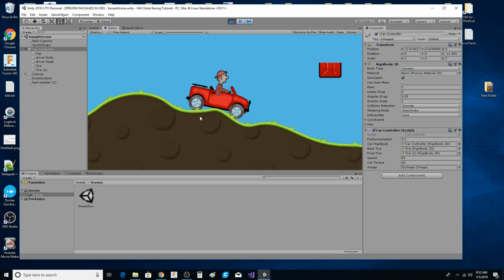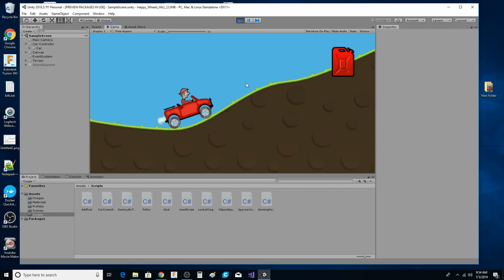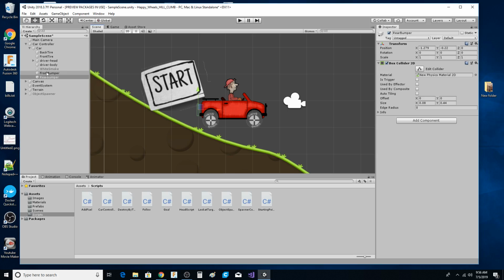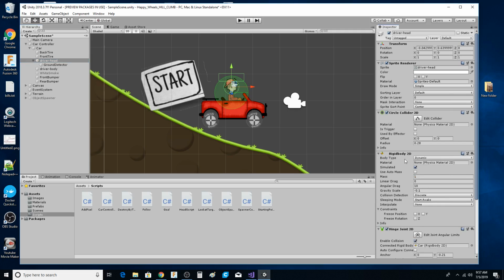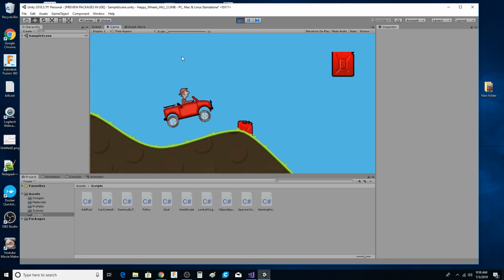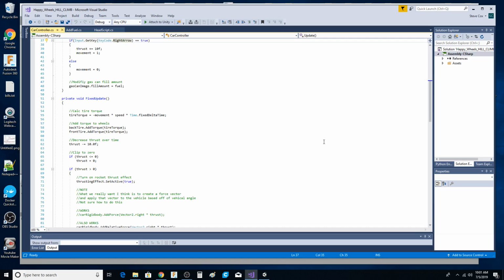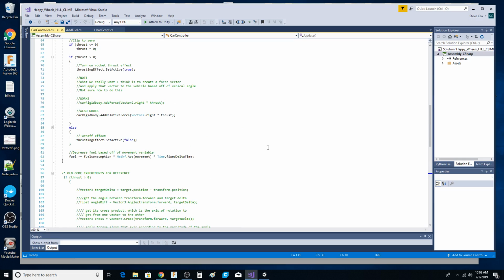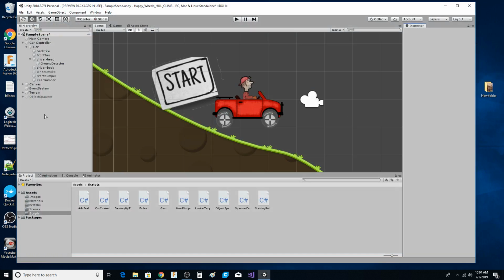CODE REVIEW: Unity 2D Happy Wheels/Hill Climb Clone MODS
CODE REVIEW:
Unity 2018 2D Happy Wheels Hill Climb Clone

I used a cool existing online project to start my Happy Wheels experiments with.

Original Authors example:
--- Make your own HILL CLIMB RACING

NOTE: You will need to watch the original video, download the original video project and get it up and running before copying over my changes.

NOTE ! Before Running my project !
You have to install the 2D SpriteShape Package by going to Unity/Window/Package Manager/Advanced/Show Preview Packages.
Select 2D Sprite Shape
Reboot Unity, then load my project .

This was a great example to start off with, alot of knowledge was baked into the demo, but it had flaws I wanted to correct.

  1. I re-aranged the car parts to give better car physics
  2. I added game objects to re-start the game if the driver dies (falls on head)
  3. I added colliders and hinges to the drivers head in order to get the "bobble head effect"
  4. Added colliders / bumpers with physics materials so the car would not get stuck in strange positions
  5. Added "thruster" with partical effect to get "airborn"
  6. Added longer course by copy/flipping existing terrain.

The game is actually playable now and a good start for the next person to take and run with

Thanks to the original author for sharing